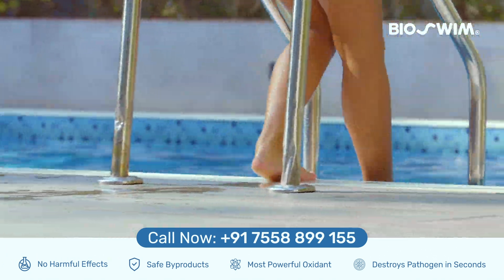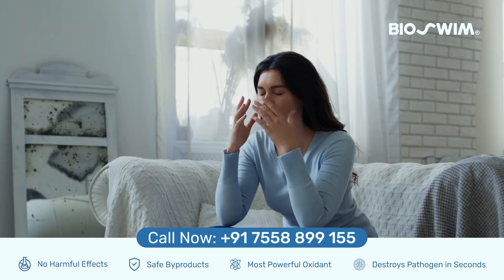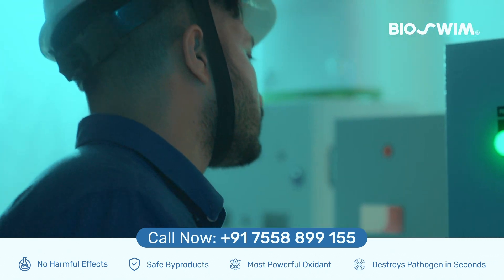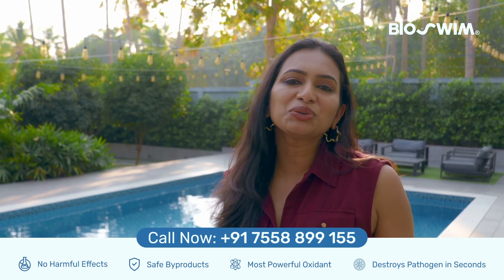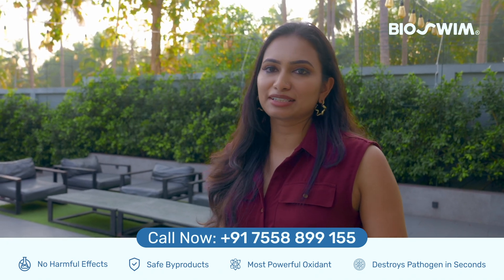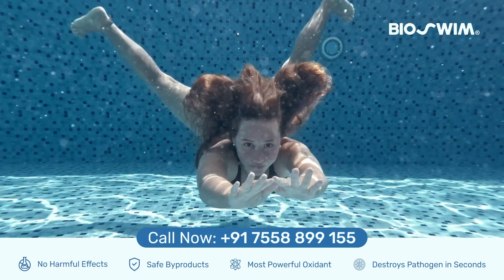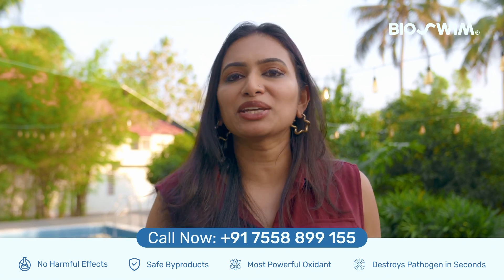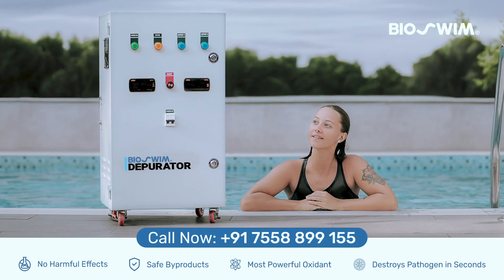Swim Clean & Clear! | Bioswim Tech Innovations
Swim fresh, clean, and clear - naturally healthy and sustainable!

Say Goodbye to Chlorine. Enjoy Clean, Healthy, and Sustainable Pool Care.

Bioswim Tech Innovations Pvt. Ltd.,
Phase No. 2, Industrial Park, Puzhakkal, Thrissur - 680 553, Kerala, India.

Bioswim | Swim Clean and Clear